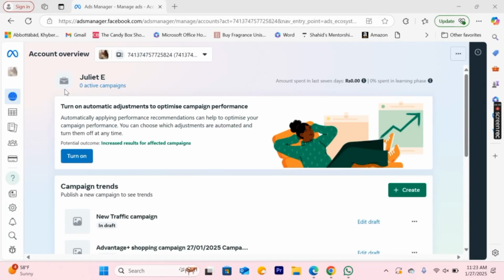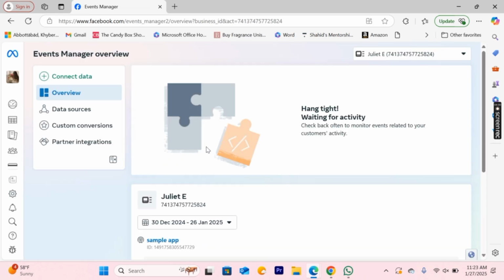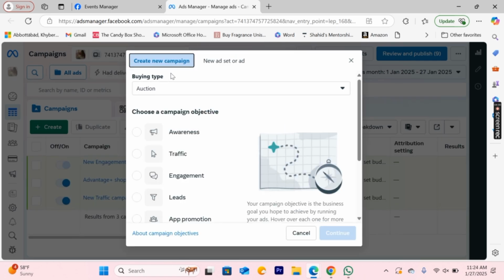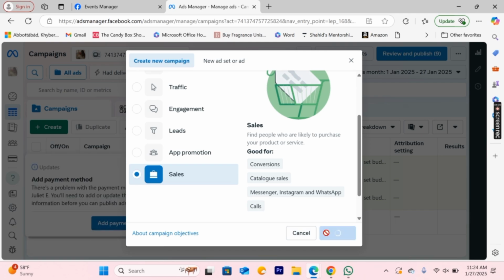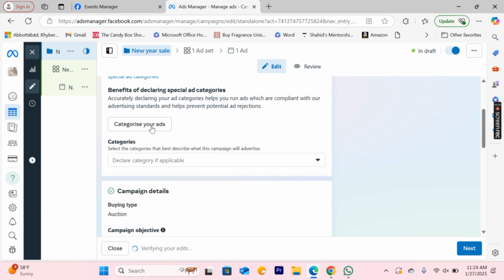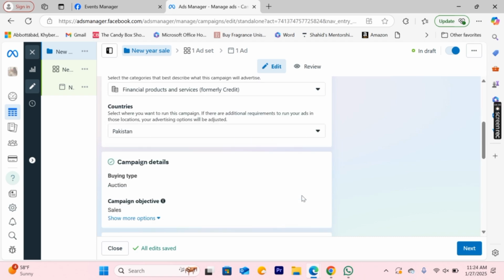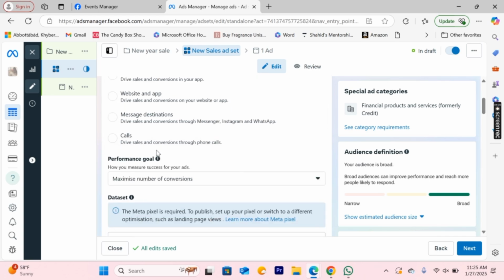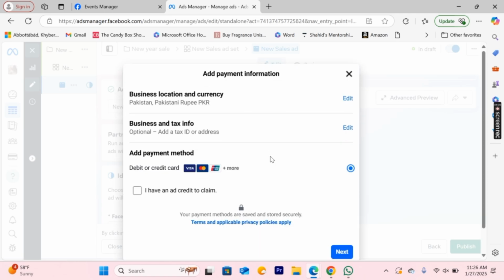How To Promote Facebook Events Using Ads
In this video, "How to Promote Facebook Events Using Ads," we guide you through the steps to drive more attendance effortlessly. Learn how to create targeted campaigns, reach the right audience, and boost event engagement. Watch now to master promoting Facebook Events with ads in no time!